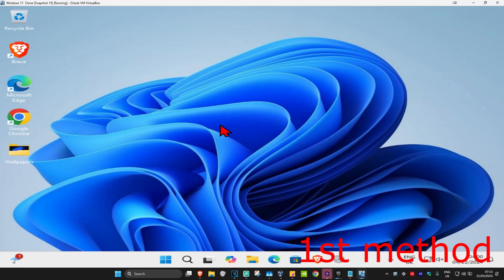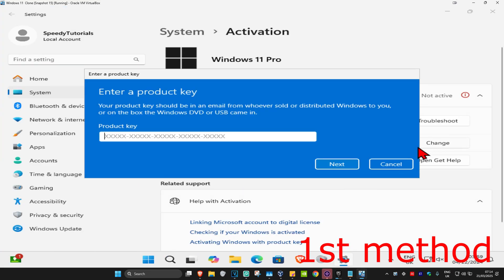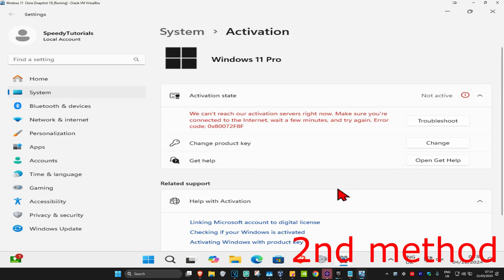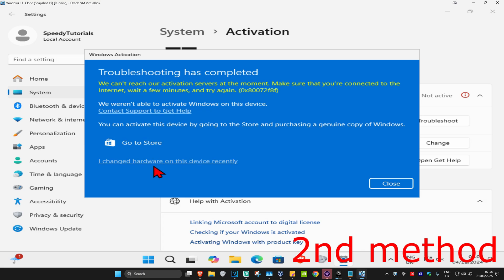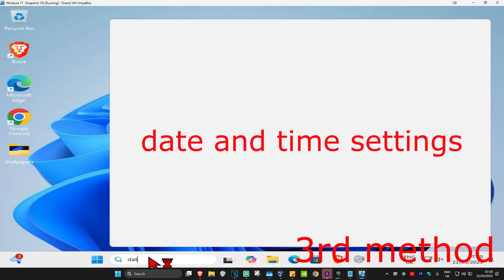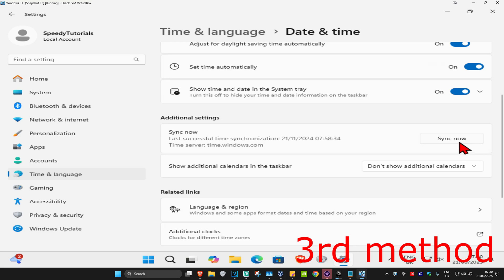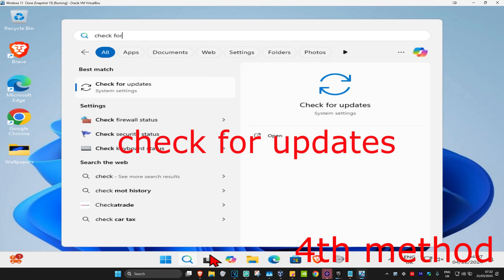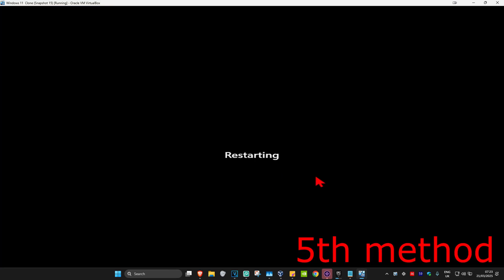How To Fix Windows Activation Error 0xc0020036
In this tutorial, I’ll show you how to fix Windows activation error 0xc0020036 in Windows 11/10. This error typically occurs when there's an issue with your Windows activation or product key. Follow the steps in this tutorial to resolve it.

Issues addressed in this tutorial:

Fix Windows activation error 0xc0020036
Resolve issues with invalid product keys
Troubleshoot activation problems in Windows 11/10
Repair activation errors preventing Windows from activating
How to fix product key activation errors in Windows